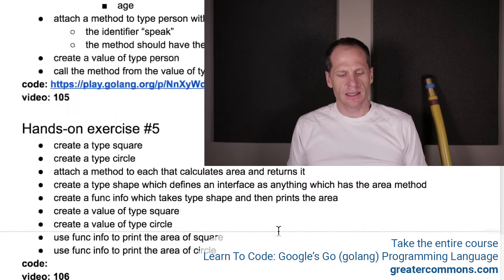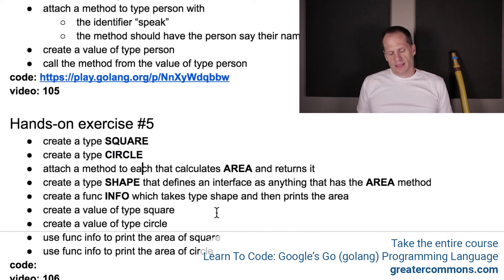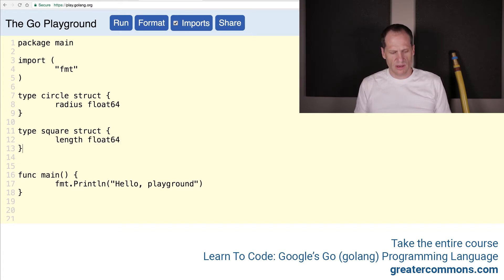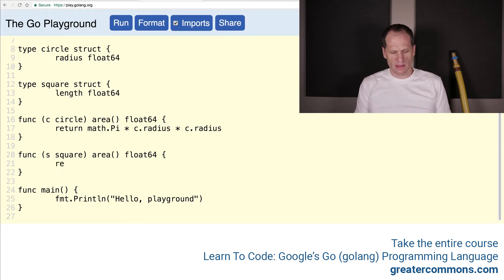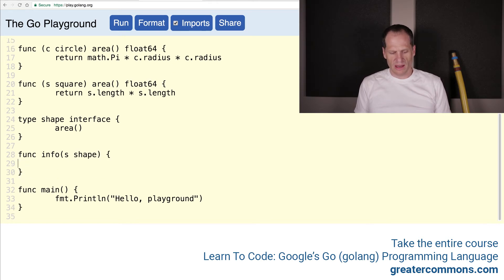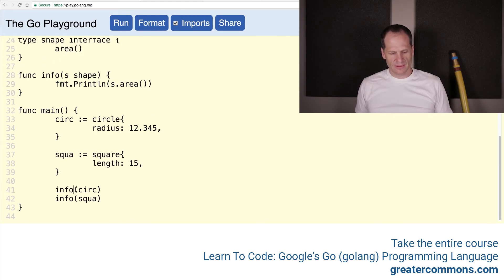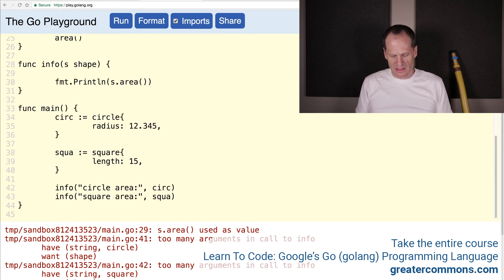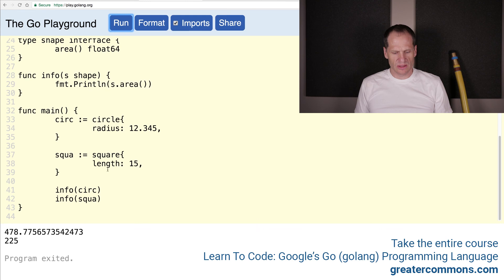Golang Interfaces - Hands on Exercise